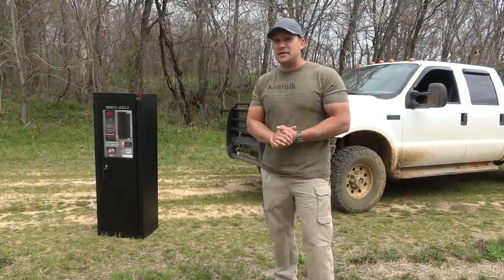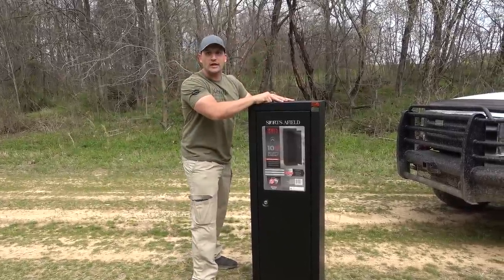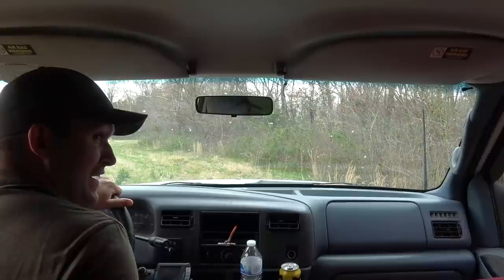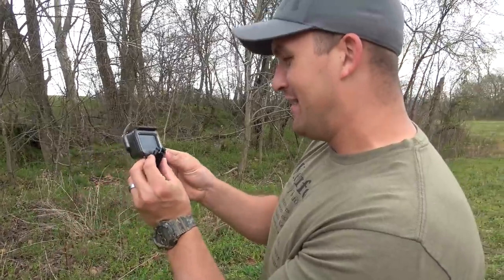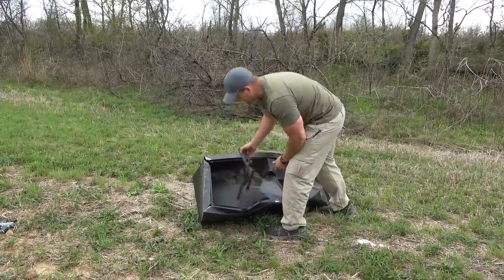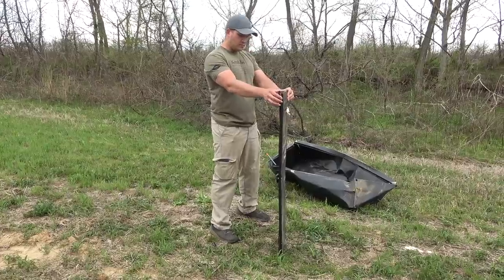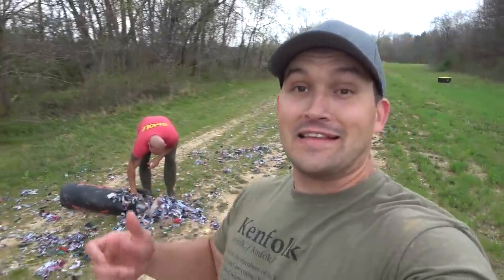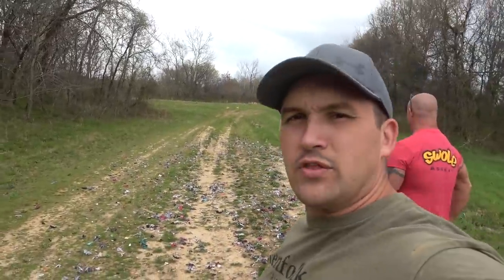Ford F-350 vs Gun Cabinet (Wreck It Wednesday)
In today’s video we bust through a gun cabinet with a Ford F-350!